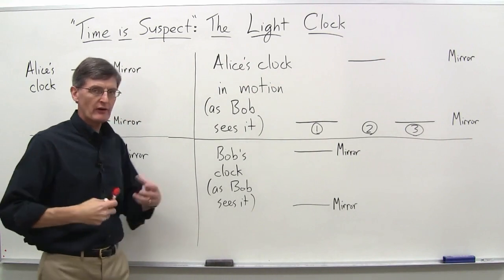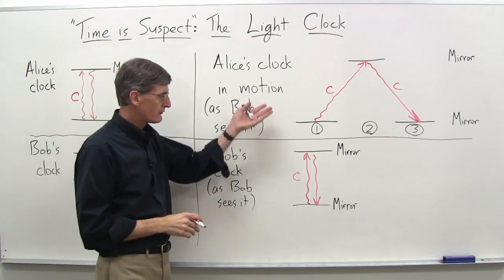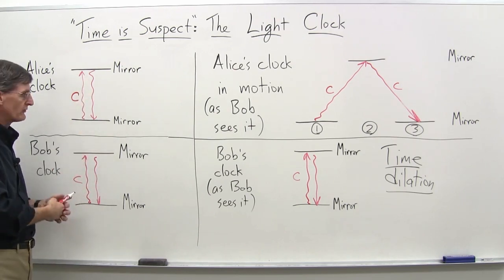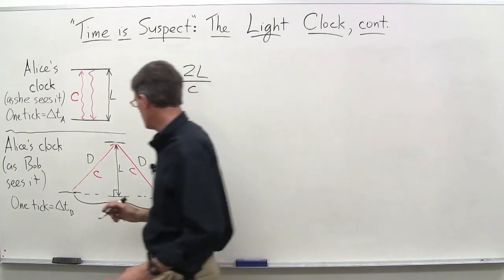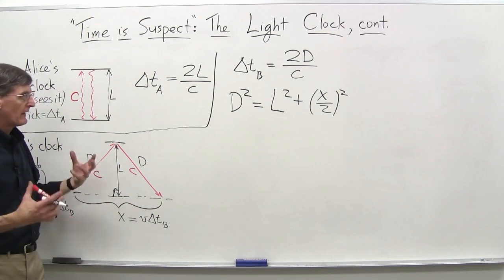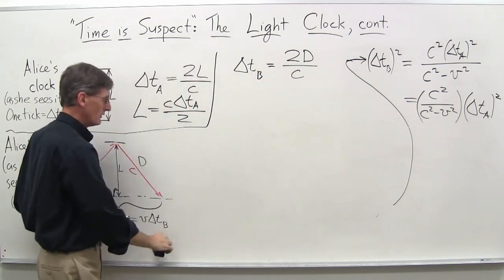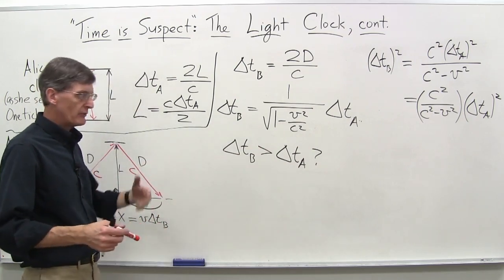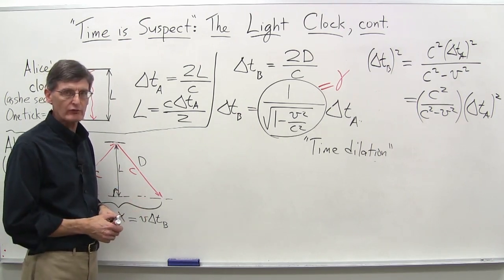Special Relativity - 4.2 The Light Clock